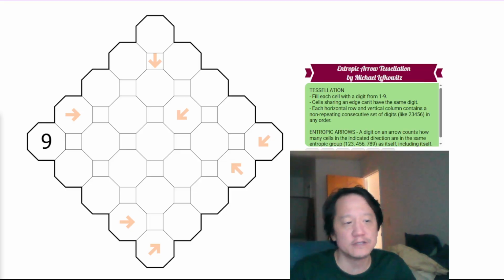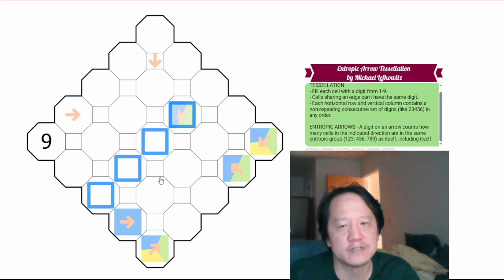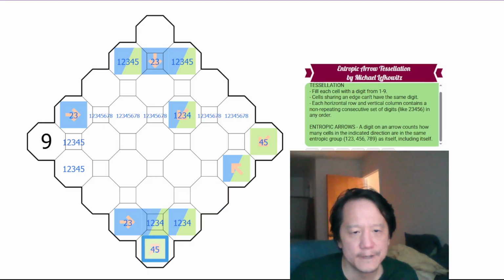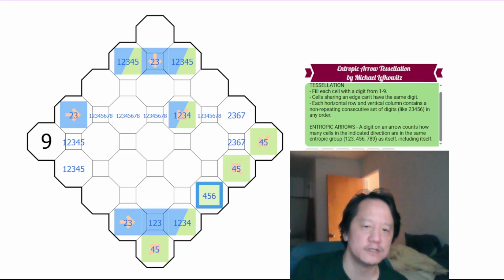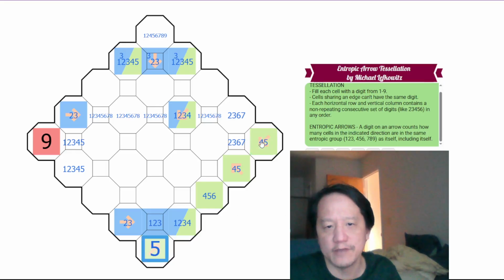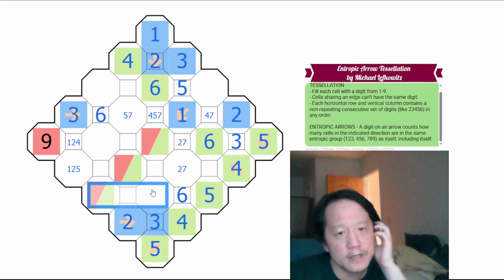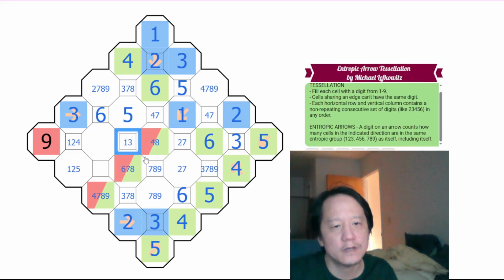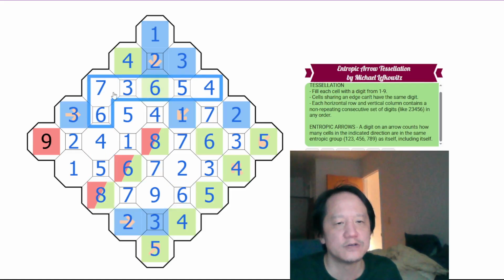Frank Puzzles About Entropic Arrow Tessellation | Easy Tessellation Puzzle